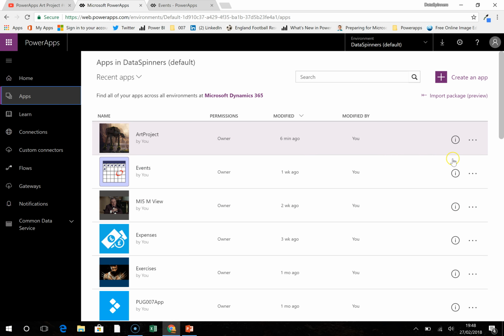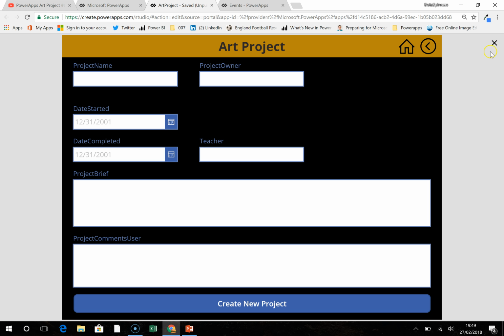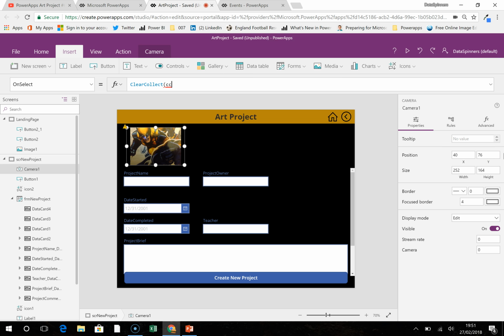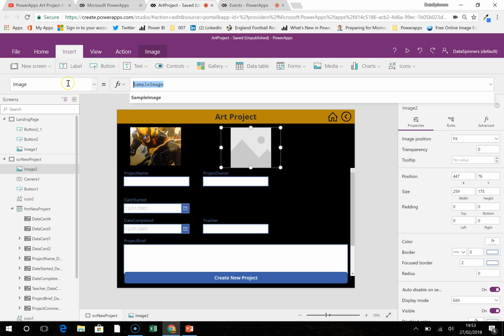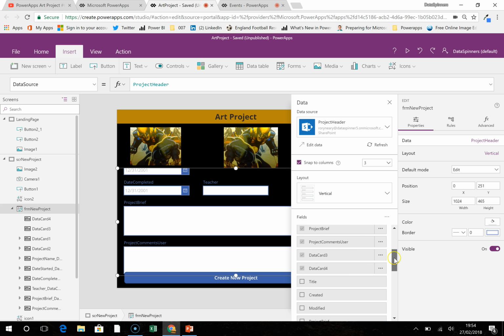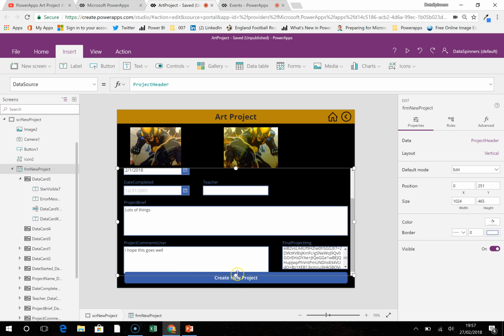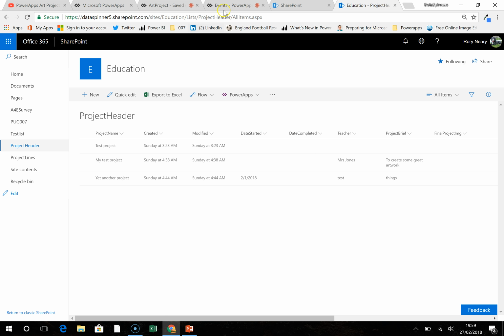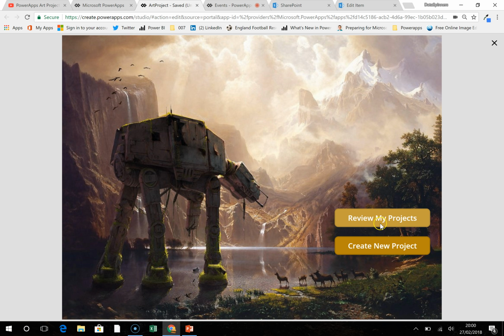PowerApps Art Project #07 - Adding a headline image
This time round we will make use of the camera widget to capture an image and store it in sharepoint.

The App is intended for my daughter to use throughout the life of her art project so that she can see how she got to the end result and her different thoughts along the way.